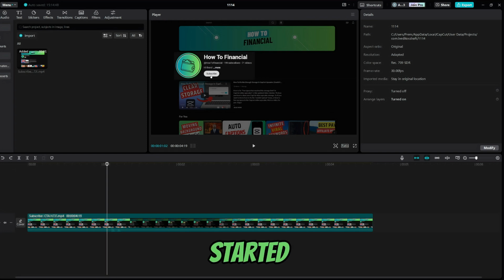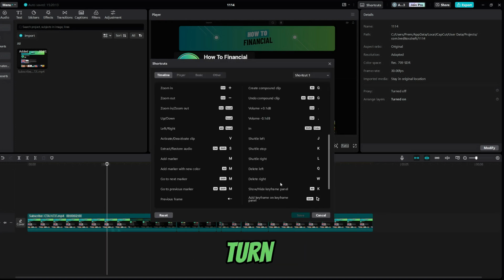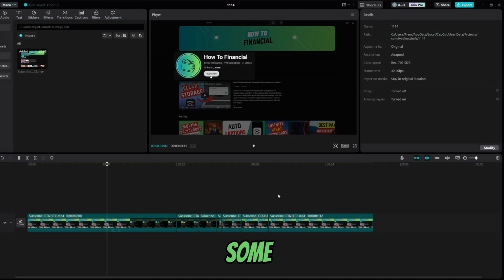How To Turn On Fast Cut Razor Blade Mode On CapCut PC (Turn on split mode)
How to turn on and off split mode in capcut PC? In this video tutorial, I’ll show you how to turn on razor blade mode in capcut. So if you want to know how to enable fast cut mode on capcut PC, this is a video for you. Enjoy!